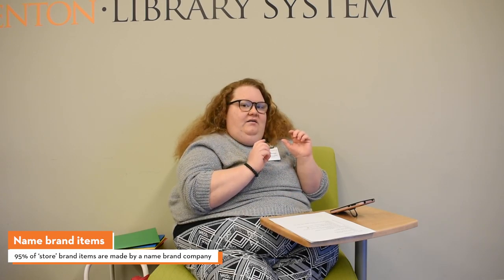Library Tips & Tricks: How to Save with Couponing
Join Whitney as she shows you practical and easy ways to save with couponing!